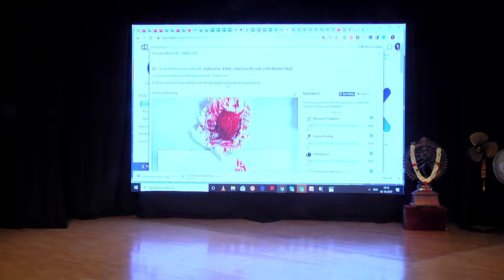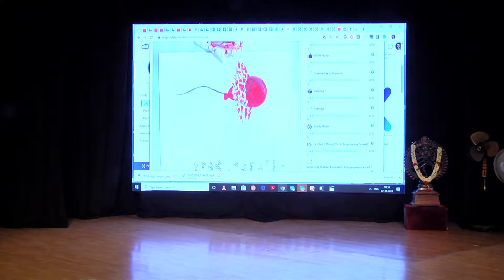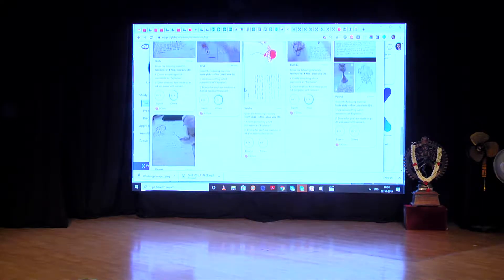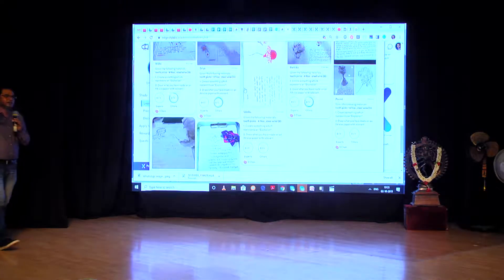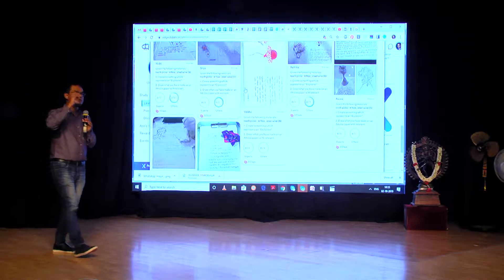Sketch Evaluation 3